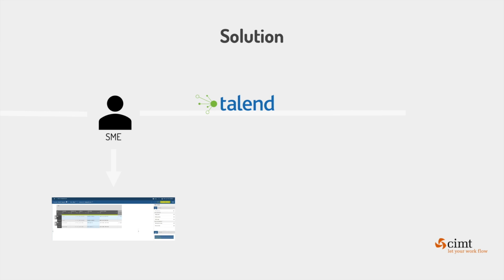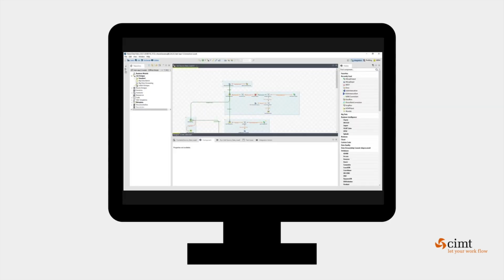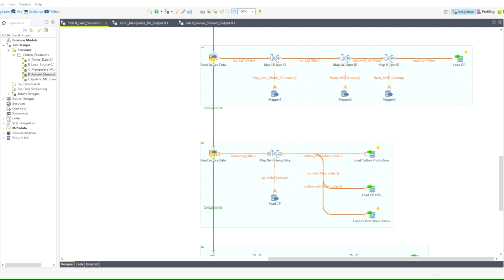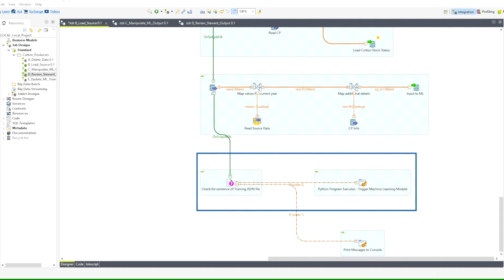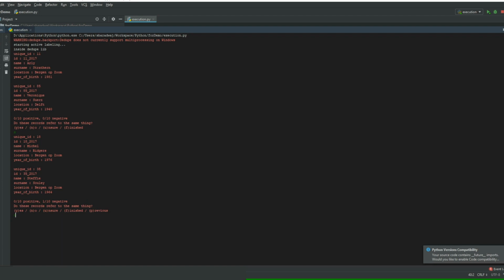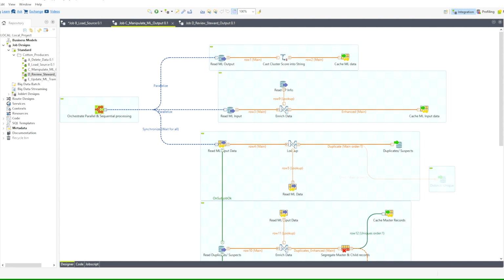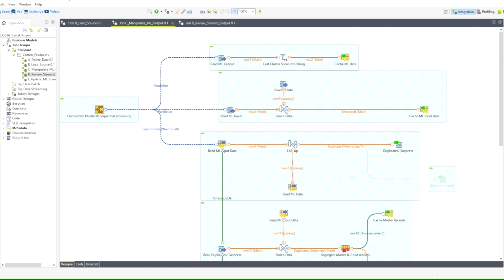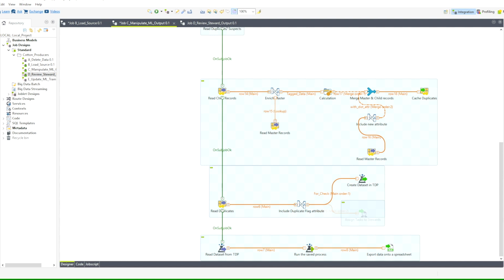cimt - Data Deduplication with Talend & Python Machine Learning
Let us demonstrate how we solve data deduplication challenges using Talend and Python Machine Learning algorithms. This is a real-life scenario adopted from one of our customer cases. With the capabilities of Talend Data Quality, Talend Data Stewardship Console and the integration of machine learning technology a completely governed deduplication flow has been defined.